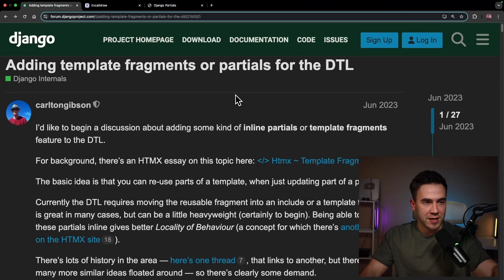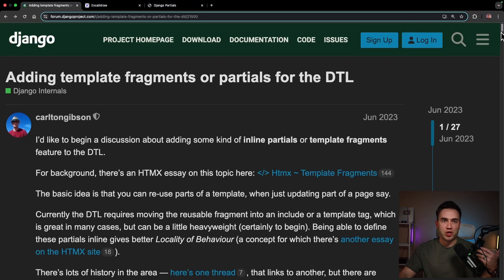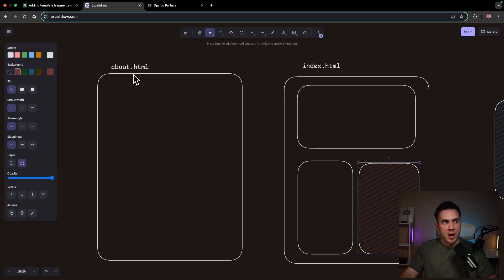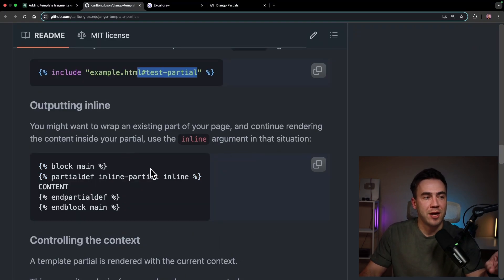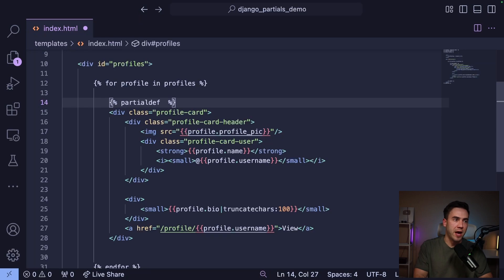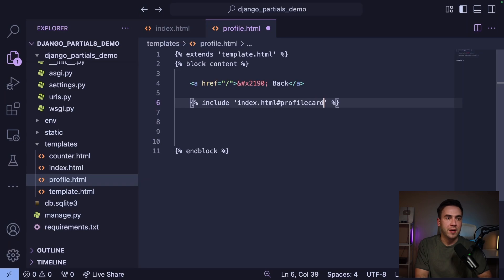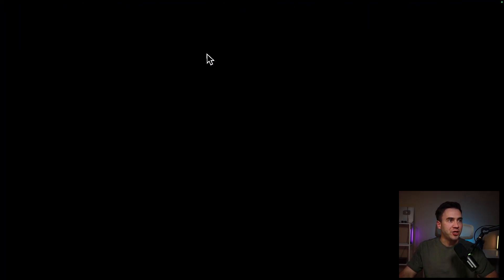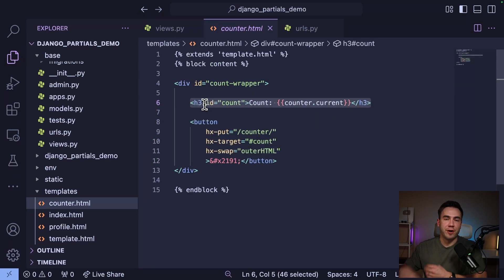First impressions - Django template partials